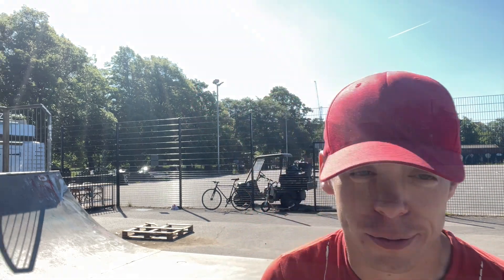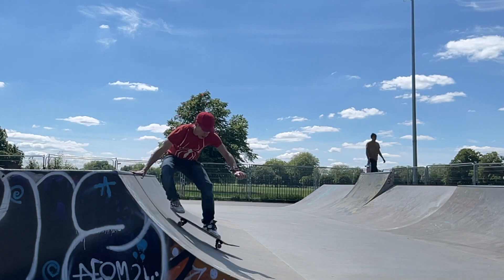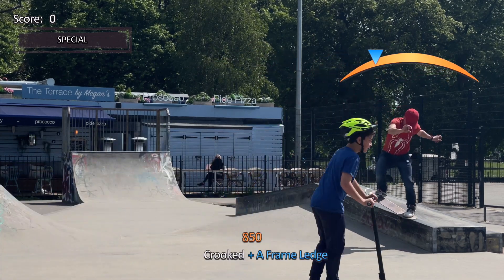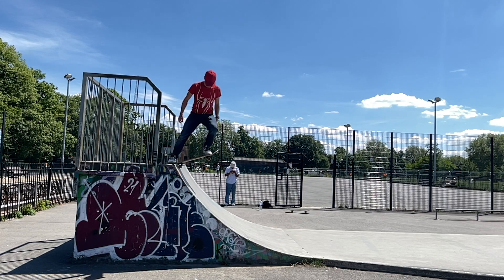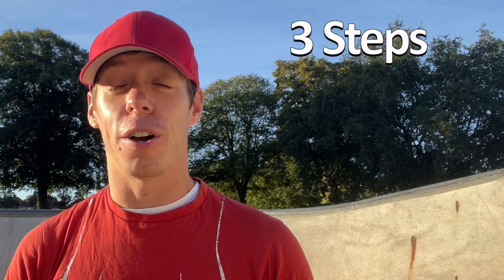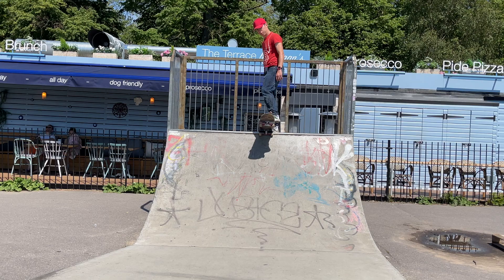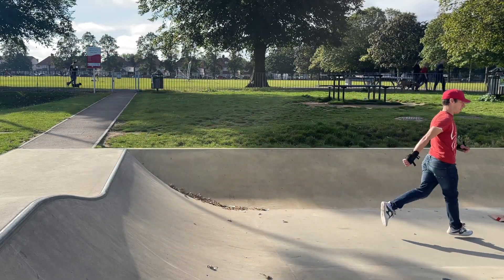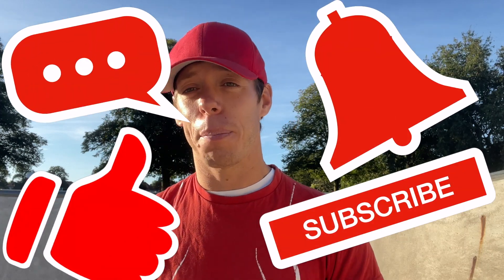How to Drop In - Best, easiest, safest and most detailed tutorial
How to drop in on a skateboard where I describe in detail the best technique and also look at common mistakes with dropping in.